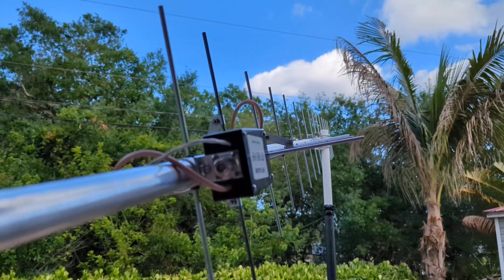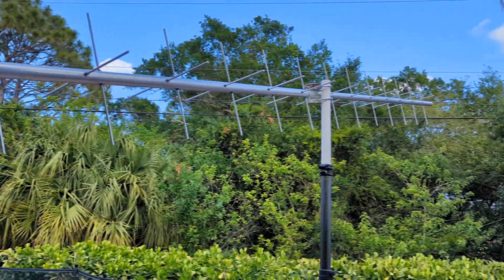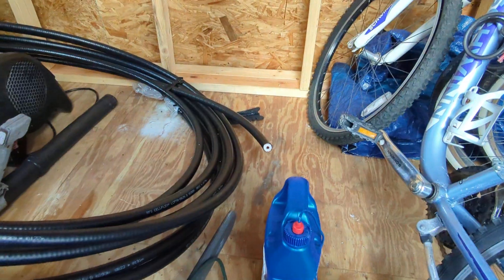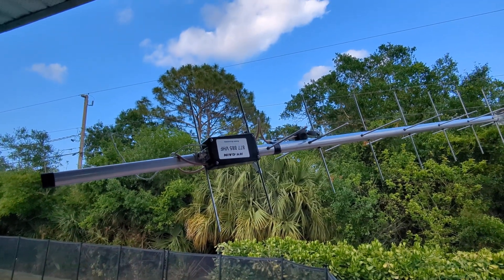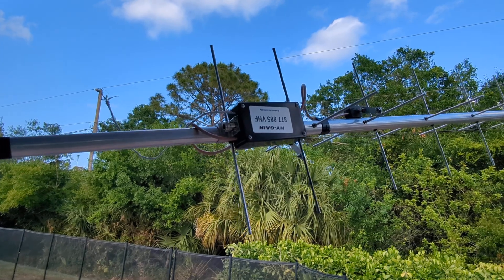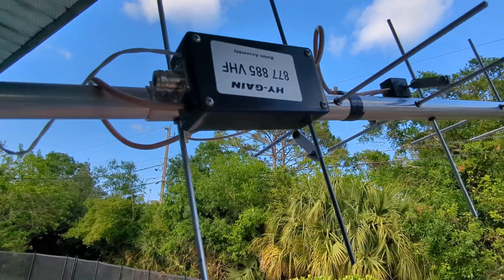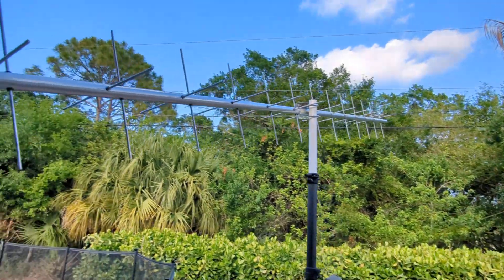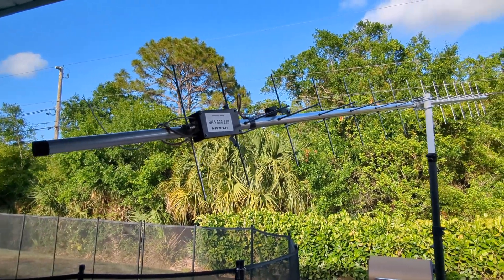EME Moonbounce Project, Part 2, Hy-Gain UB-7030SAT, Progress On The Antenna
Having trouble getting the antenna resonant at the EME frequency. Any ideas??